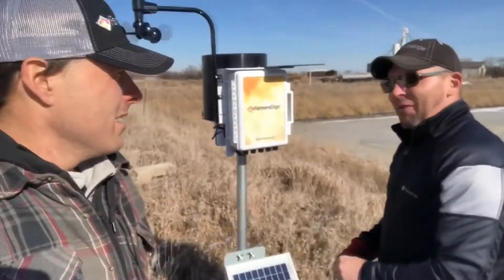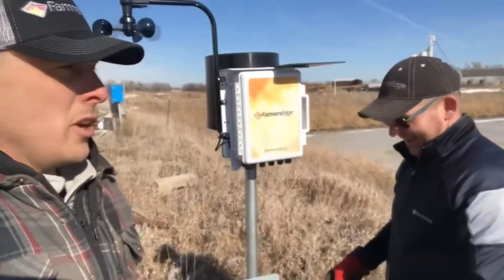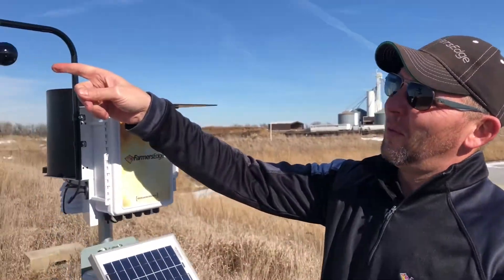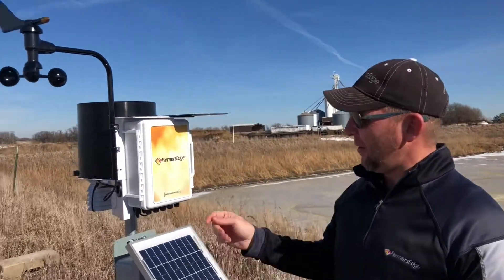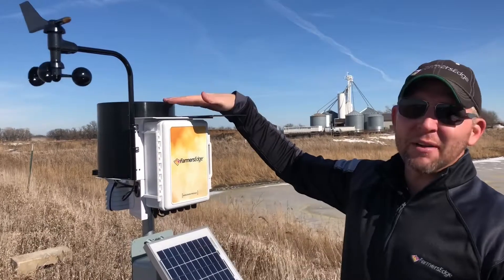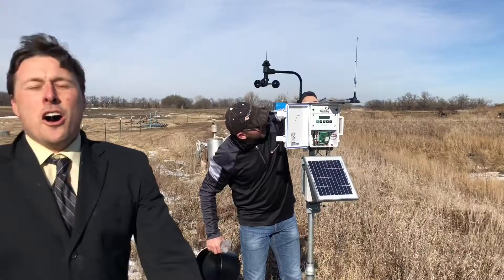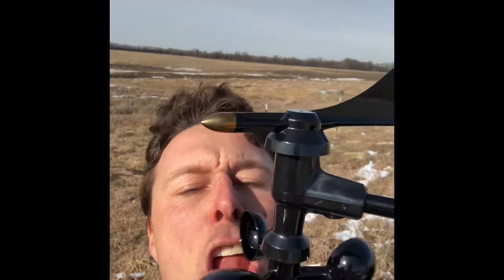Installing a Weather Station with Farmer Derek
We visited Farmer Derek to install his very own on-farm weather station and see how he's going to use field-centric weather this season.